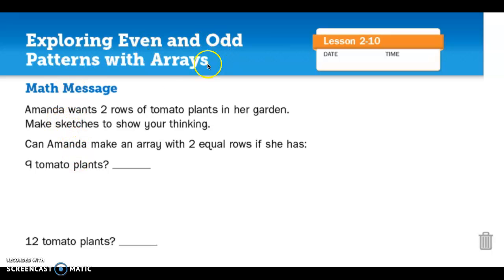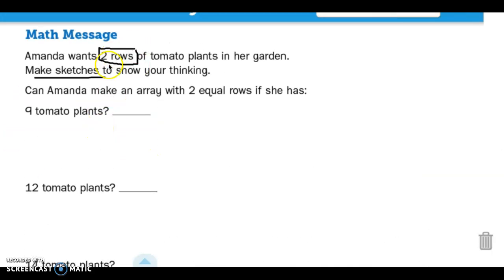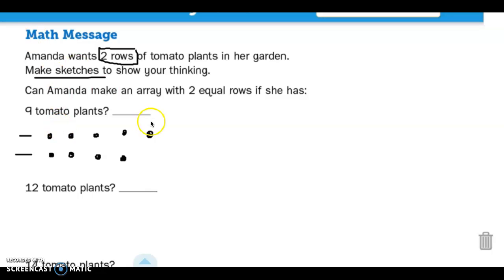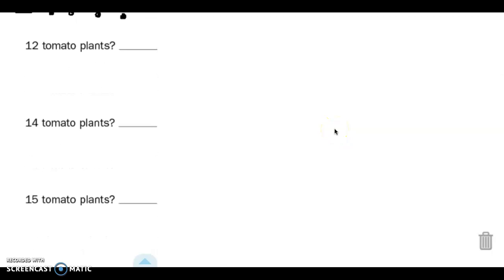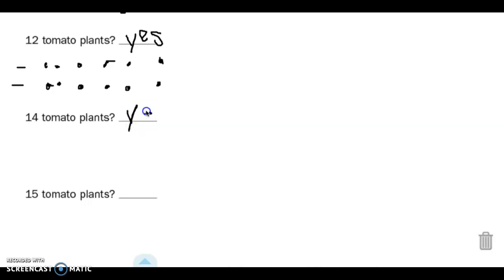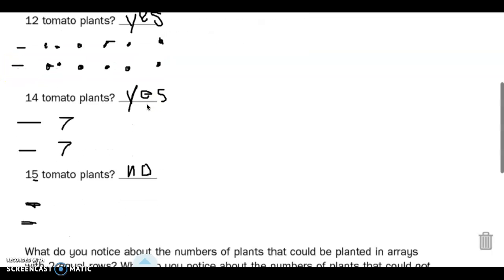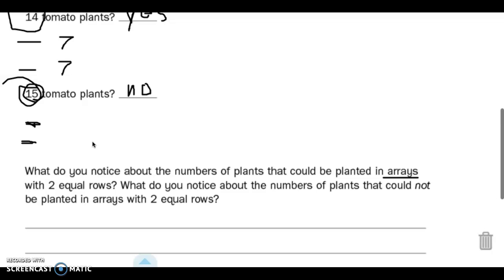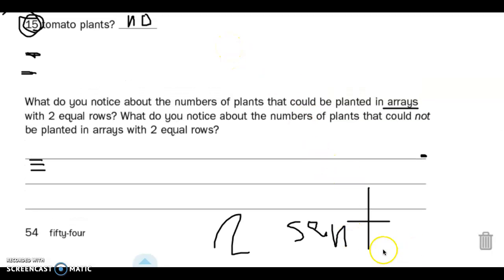2-10 Math Message